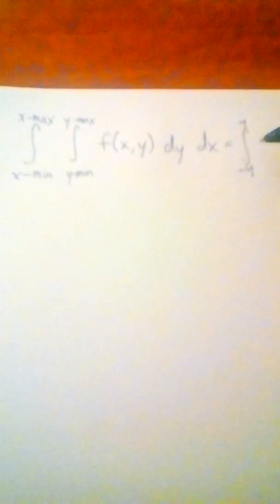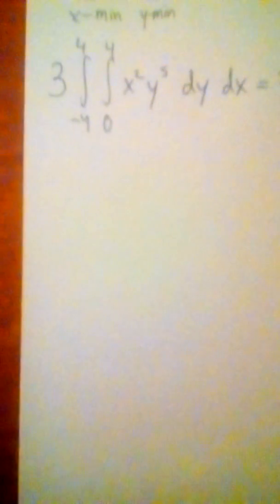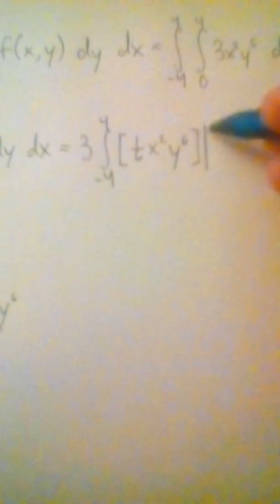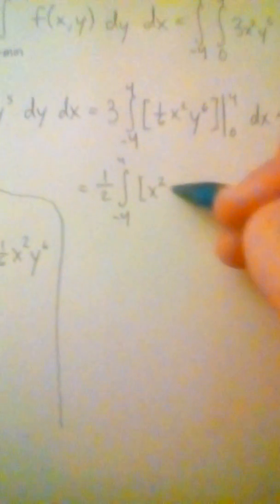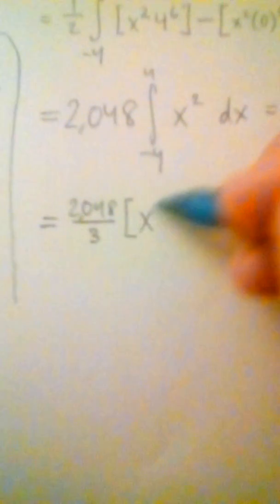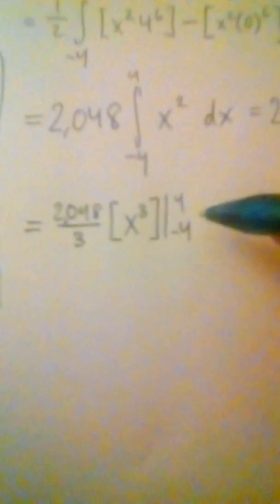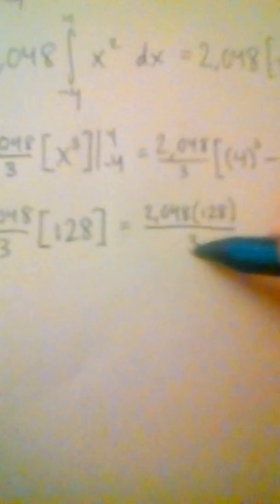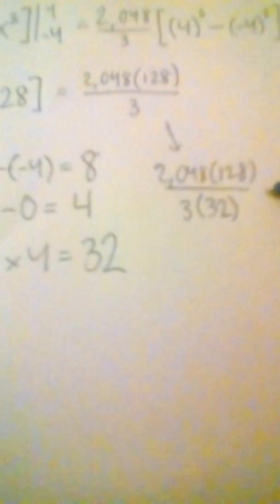Webwork HW 12: Question 8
WebWork HW 12: Question 8 Finding averages of functions with integration and division